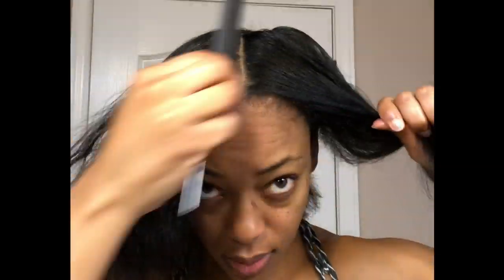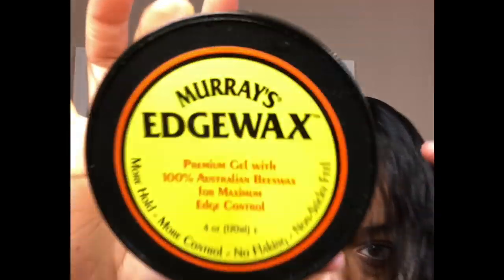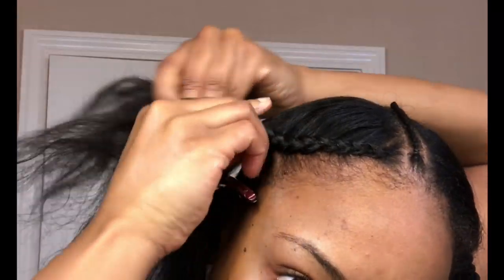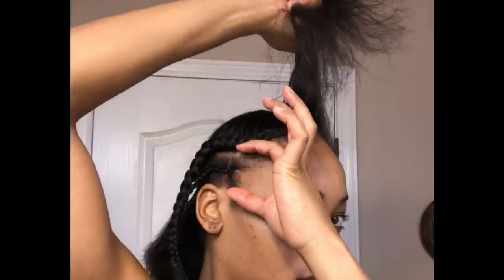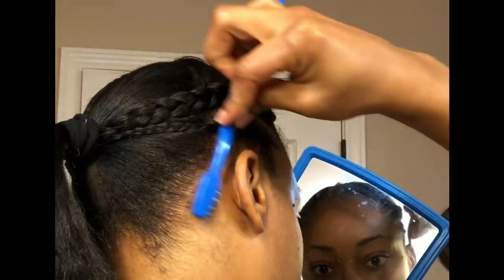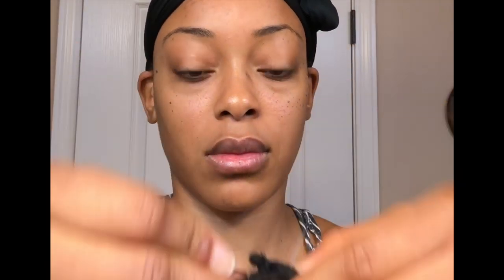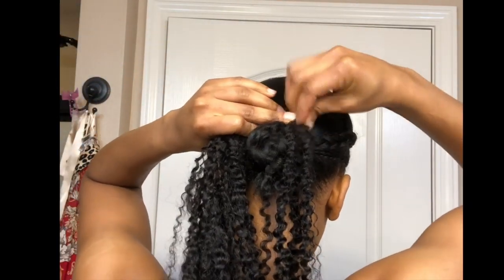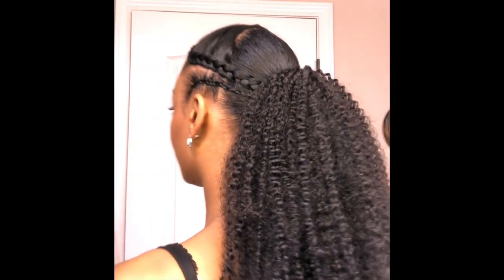INSTANT KINKY CURLY PONYTAIL! | ft. HerGivenHair Clip-ins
HAPPY NEW YEAR!  DECIDED TO BRING IN 2019 WITH THIS STYLE.  IT WAS QUICK, EASY AND CREATED IN LESS THAN 15 MINUTES.  HOPE YOU ALL ENJOY!!

ITEMS USED:
ORS SMOOTH AND HOLDING PUDDING
RATTAIL COMB
RUBBERBANDS
EDGE CONTROL
SCRUNCHIES
4-5 KINKY CURLY CLIP-INS
CREME OF NATURE LEAVE-IN CONDITIONER MIST
HAIR NEEDLE AND THREAD